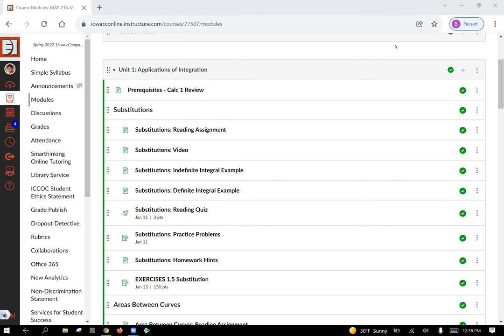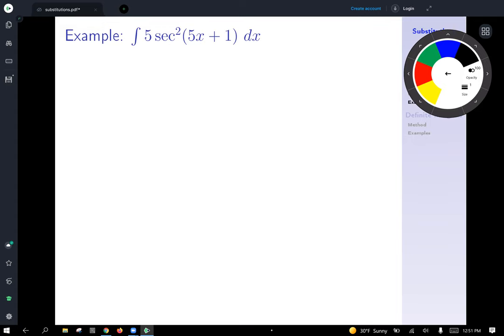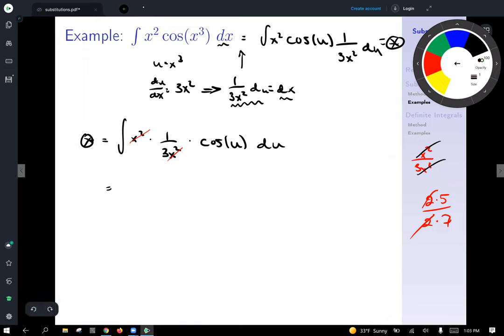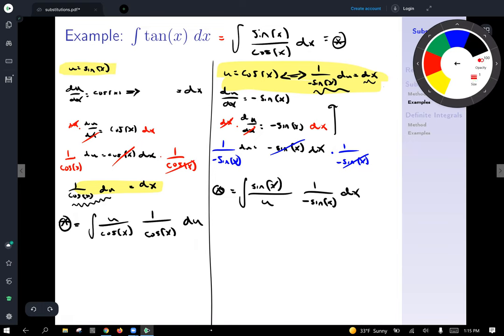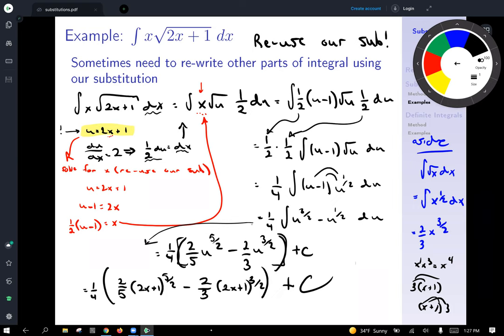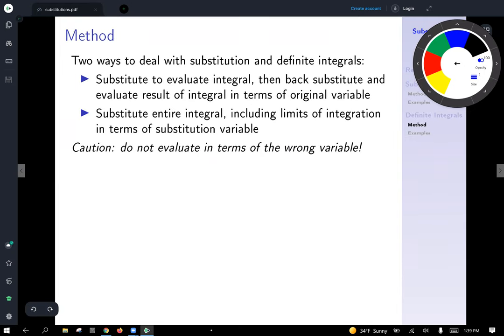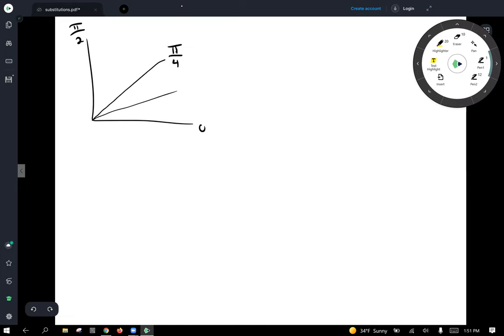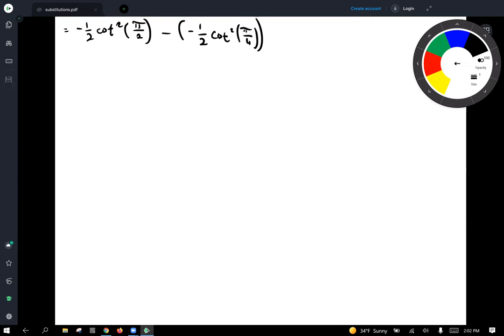calculus 2 substitutions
Zoom crashed in the middle of the last example.